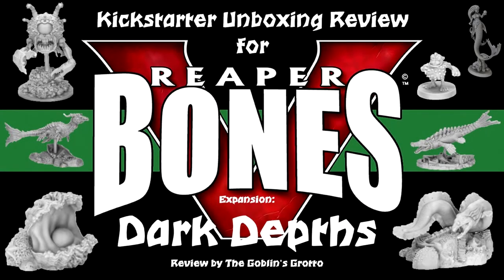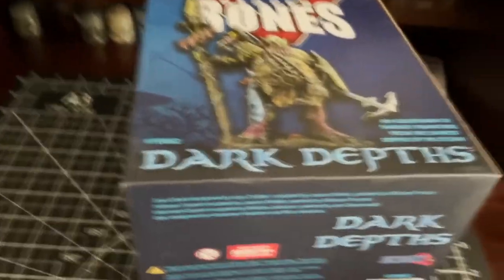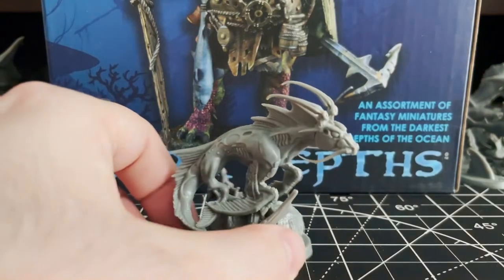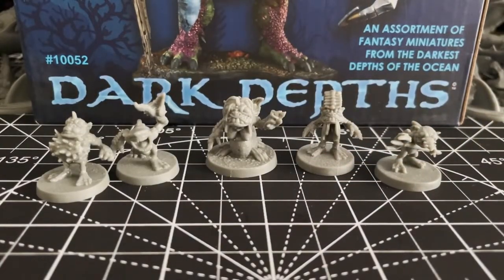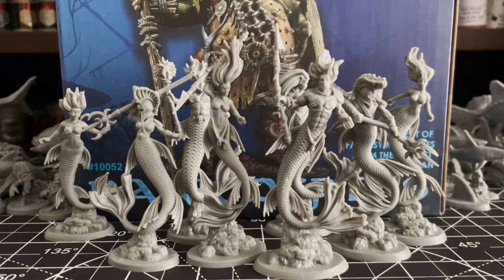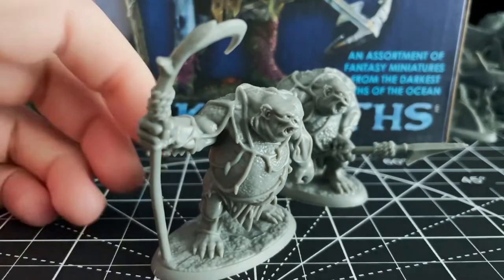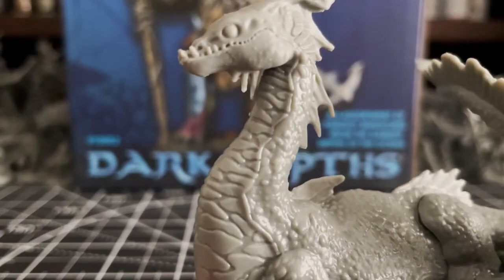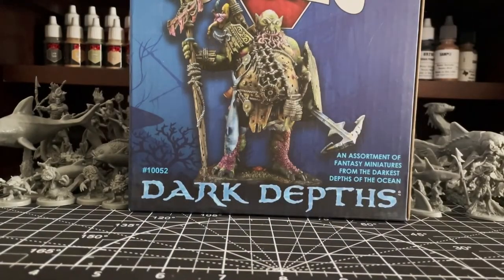[HD] Dark Depths - Bones V Kickstarter Expansion Unboxing Review Showcase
The third of many expansions we'll be taking a look at from the Bones V Kickstarter.

Also, if you'd like to buy these minis (if the 5.5 Pledge Manager is still open or these minis have finally hit retail at the time you are watching this), you can learn more

Intro + 5.5 Info 0:00
Shark Fins 2:09
Sharks + Dolphins 2:29
More Sea Creatures 2:53
Great White 5:30
Dunkleosteus 6:05
Giant Jellyfish 6:52
Dire Moray 7:35
Hippocampus 8:47
Sea Goblins 9:33
The Mermaids 10:40
The Slith (Sahuagin) 13:25
The Merrow 14:48
Nessie 15:51
Sea Dragon 17:04
Crocosaurus 18:32
Fathom Tyrant 19:38
Sea Giant 21:27
Outro + 5.5 Info + Group Shots 23:30

I just enjoy the content.